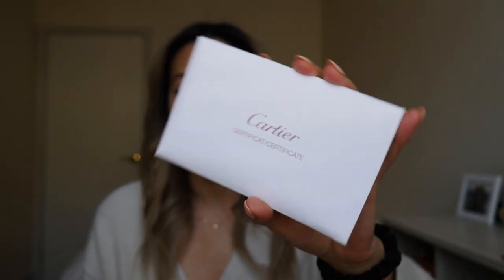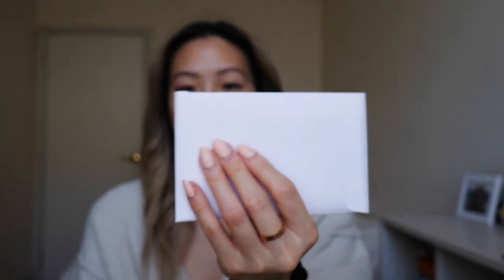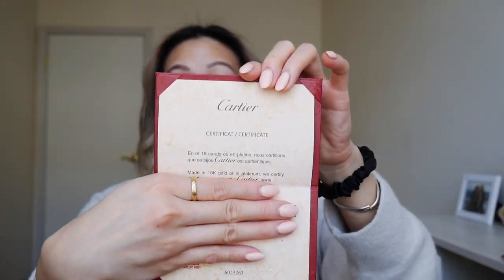CARTIER D'AMOUR NECKLACE | unboxing, wear and tear, review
Happy Thursday! I've got some questions about the necklace I'm always wearing so I wanted to share my thoughts on it :)  I hope you enjoyed this video and if you're interested, let me know what color and size you got! Is a brand name diamond necklace really worth it?